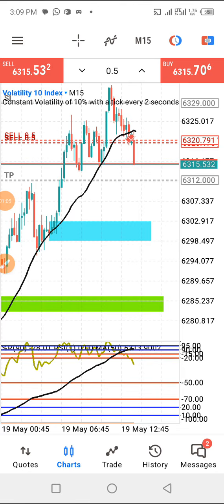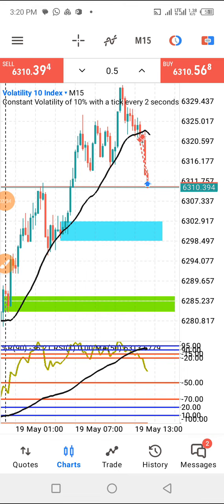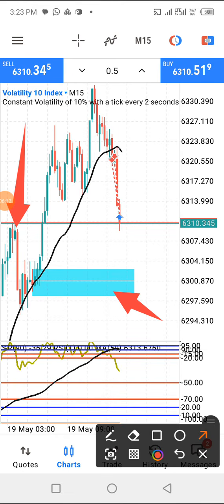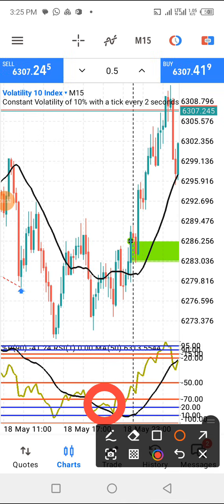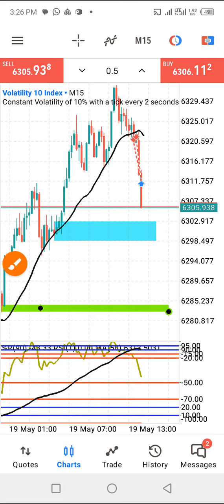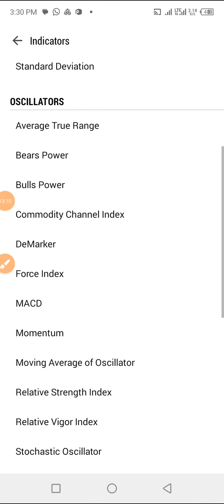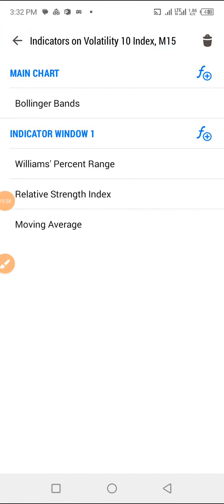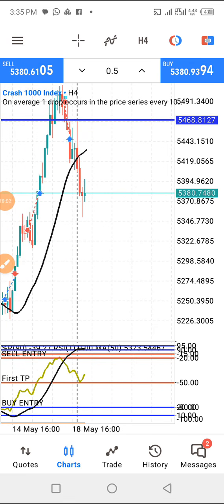FOREX: WILLIAMS PLUS EMA 50 SCALPING STRATEGY FOR BEGINNERS